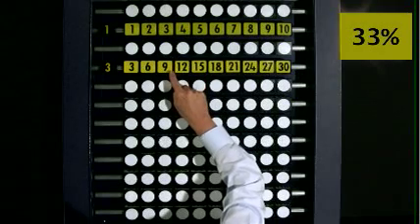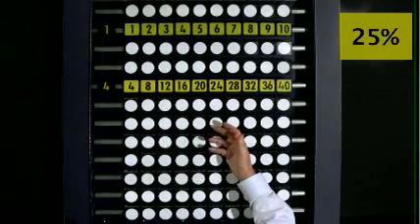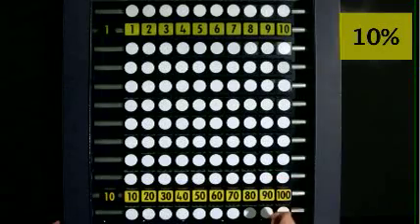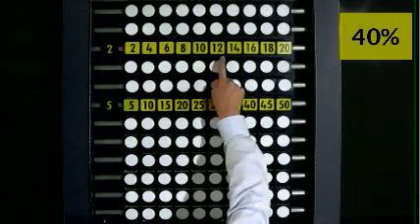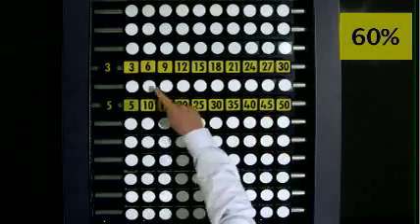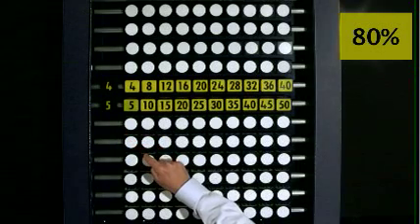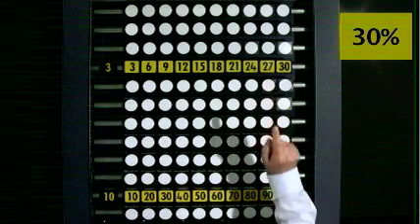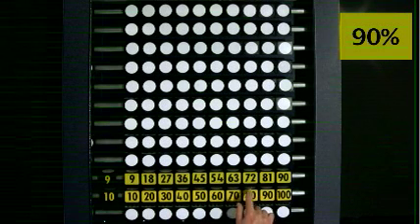equivalent fractions & percentages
This is the longest running video in the Maths on Track portfolio, and shows how 1/2 = 2/4 = 3/6 = = 50%, or, 3/4 = 6/8 = 9/12 = = 75% etc. It's at Curriculum for Excellence 2nd level, and so mainly suitable for P7 (perhaps P6, possibly S1), and is an extract from the 'ontrack' DVD for P7j. The 100+ board is particularly good for showing equivalent fractions.